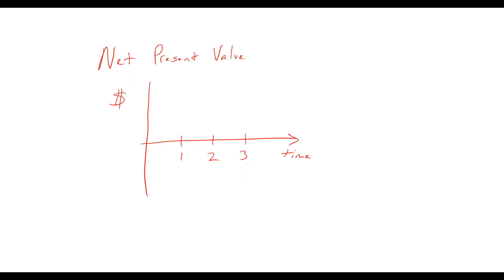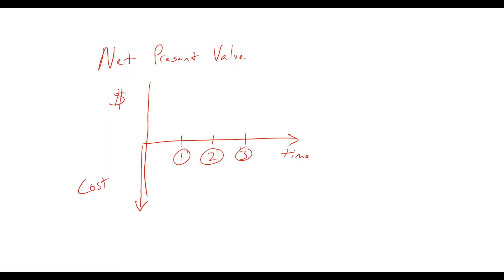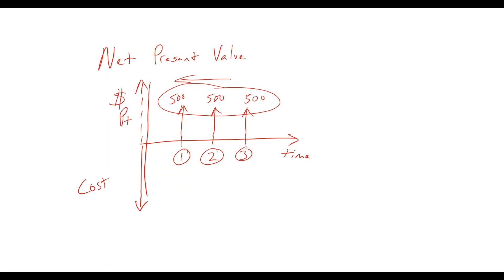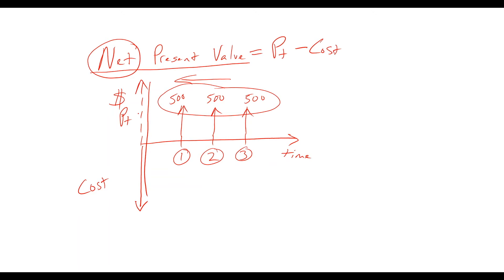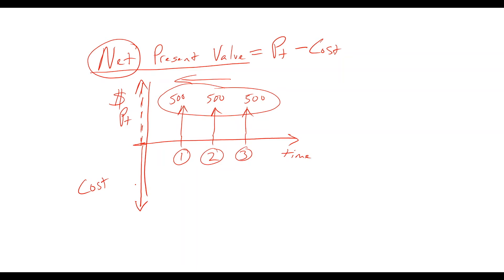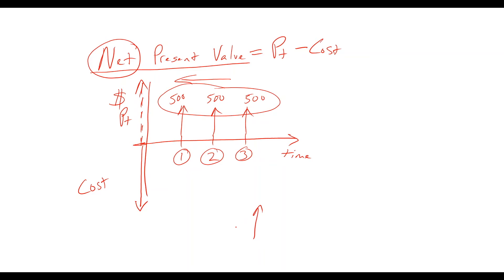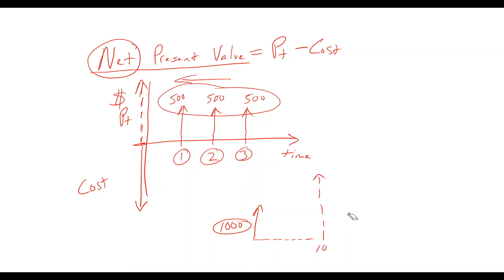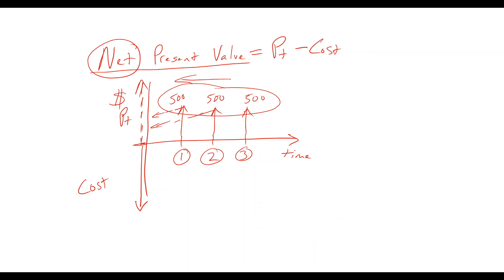Net Present Value Concept (Free Sample)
The Net Present Value Concept (visually explained)